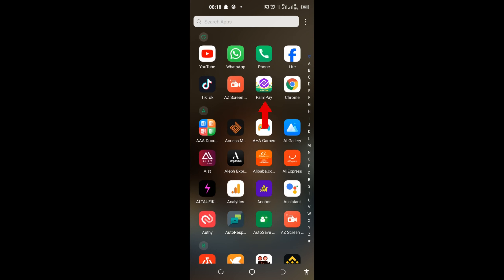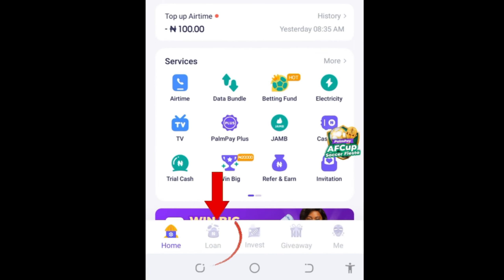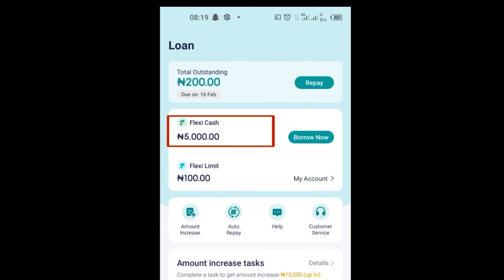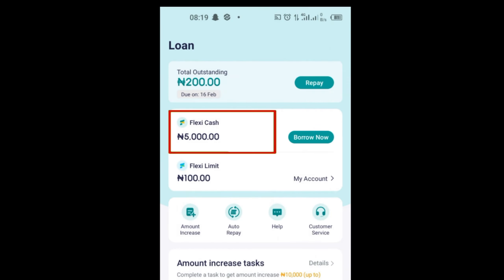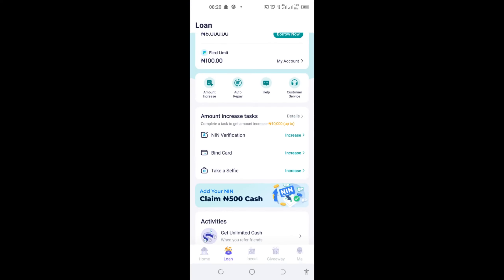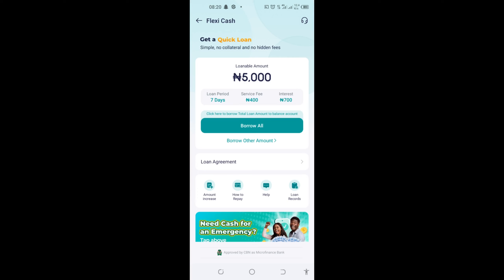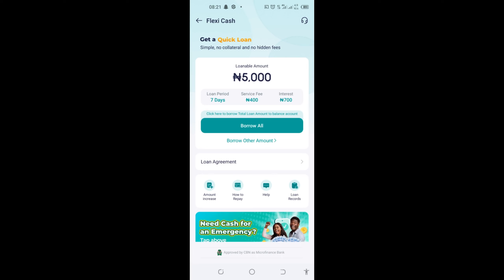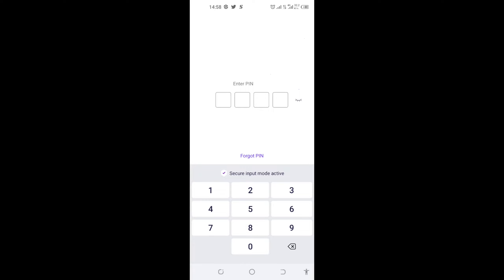How To Borrow Money From Palmpay In 2024 (Low interest/No Collateral)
In this video, I will show you how to borrow money from Palmpay.

Please,